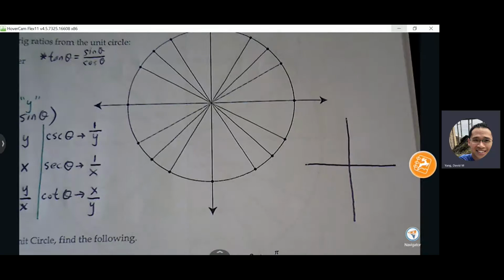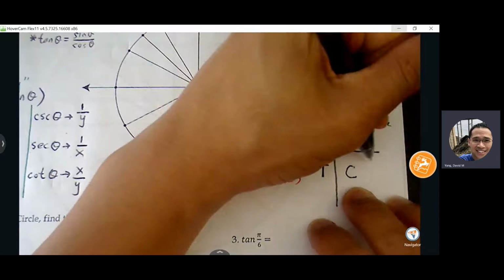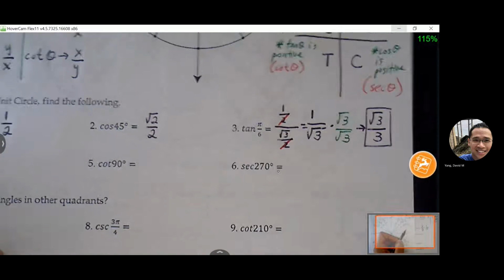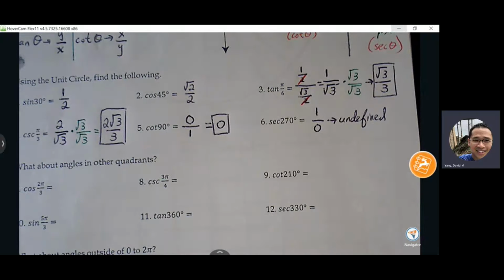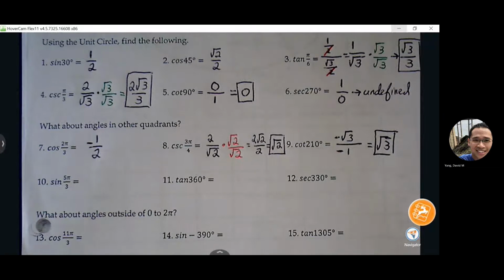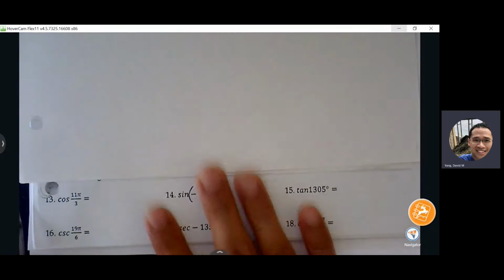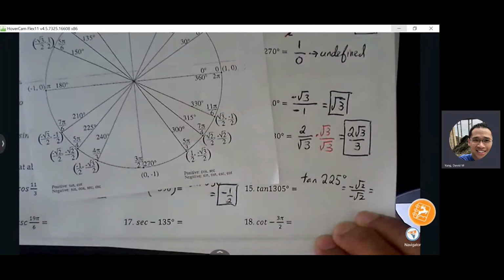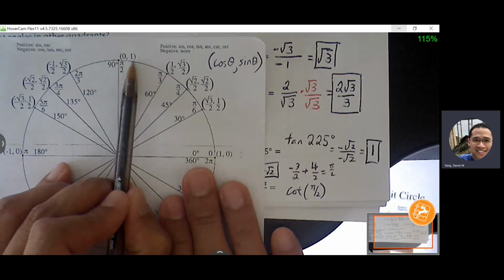1.13 Trig Unit Circle and Trig Ratios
Accelerated Pre-Calculus    Wed. Aug 24, 2022